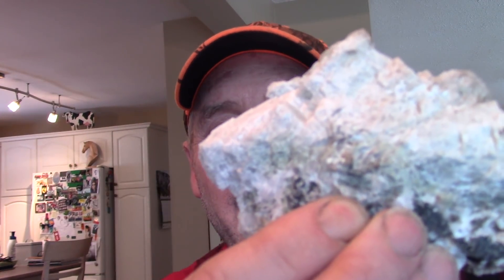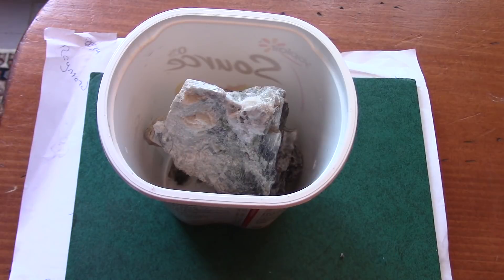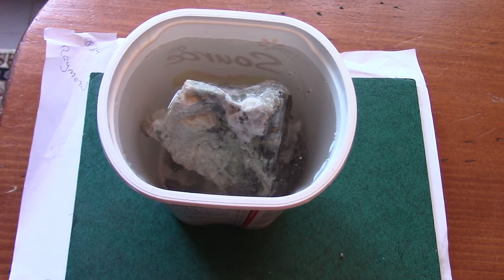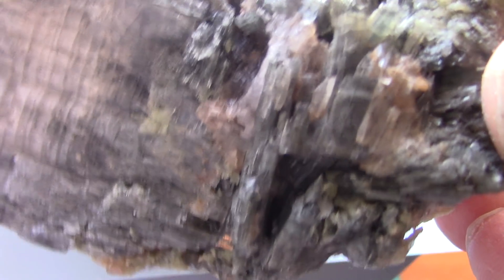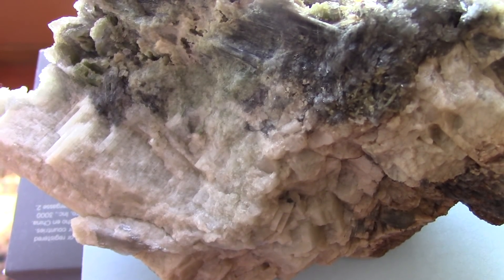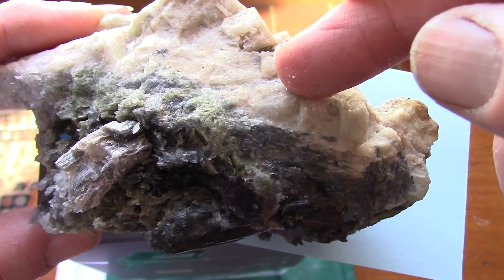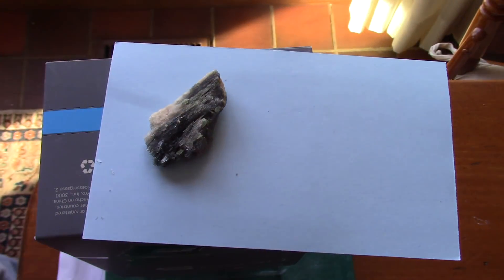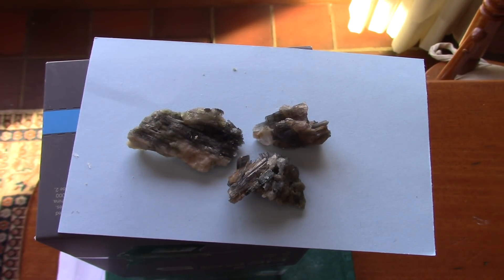ETCHING BLADED TREMOLITE CRYSTALS WITH TABLE VINEGAR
Etching with regular table vinegar, to dissolve calcite from some self collected Ontario bladed tremolite crystals.